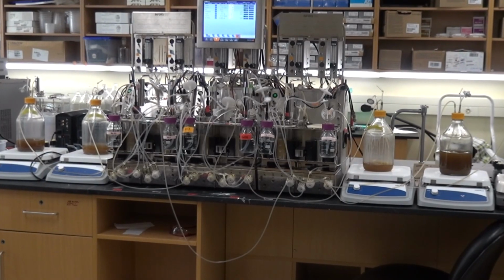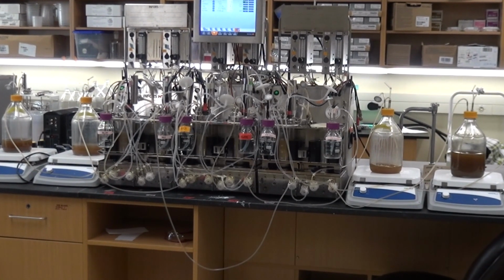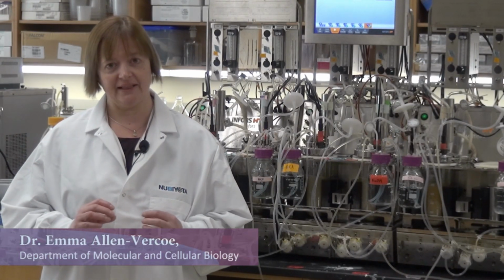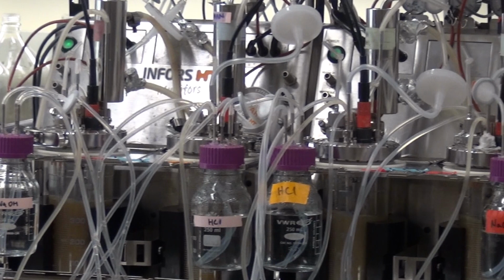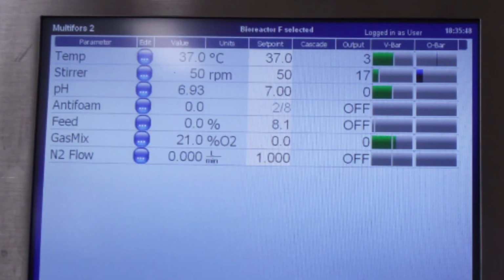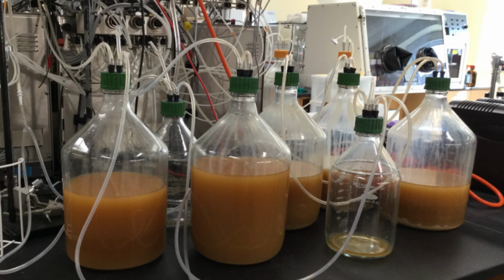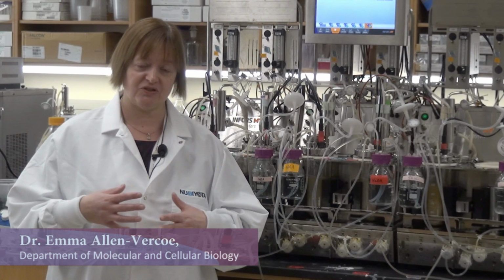The RoboGut and the horse gut- Dr. Emma Allen-Vercoe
Dr.  Emma Allen-Vercoe introduces The RoboGut and explains how it may be used to simulate the horse gut.

Video Created by: DAVID FINLAY